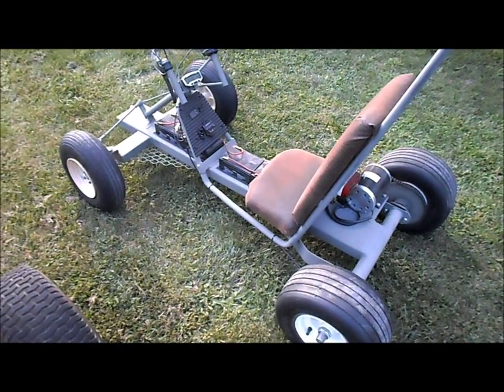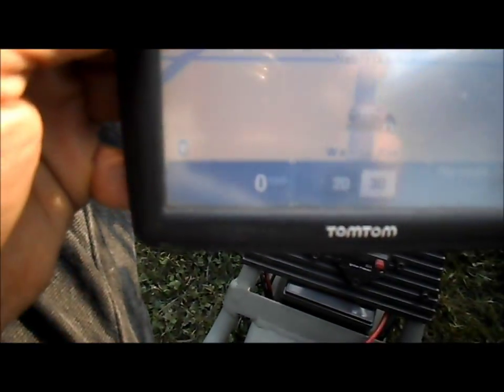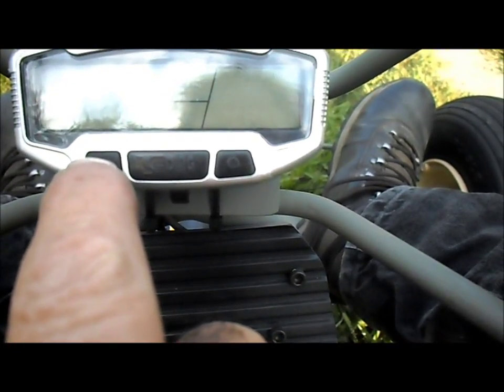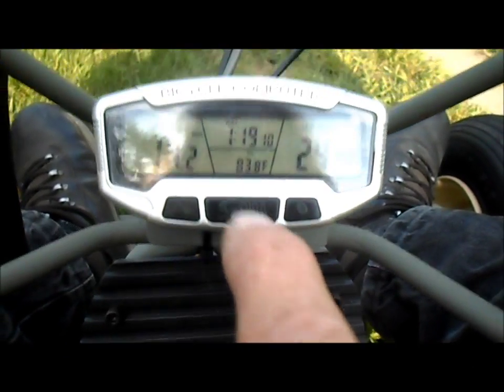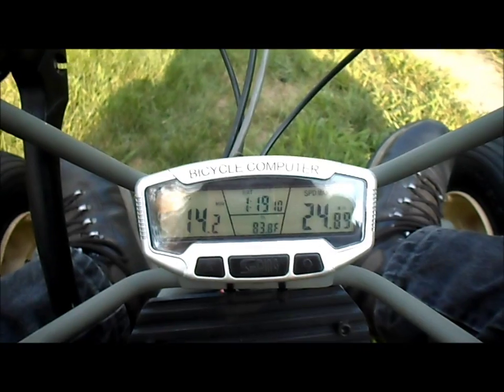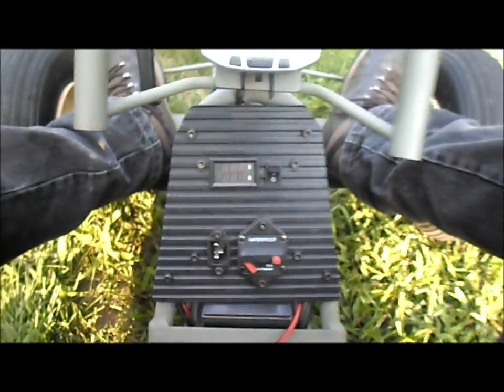Torsk 13 Checking the accuracy of the speedometer with a GPS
I used a GPS unit to check the accuracy of the speedometer on the Torsk kart.